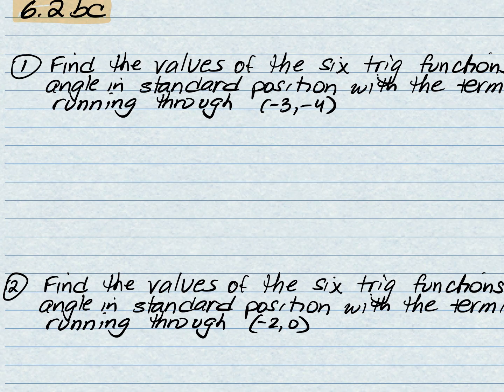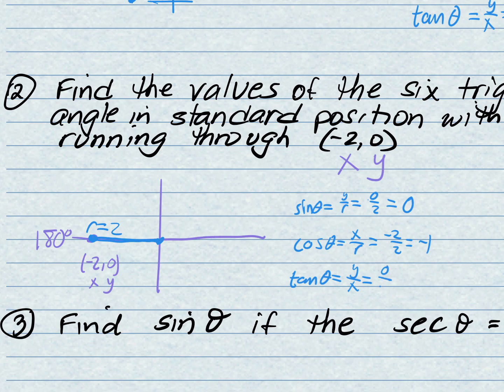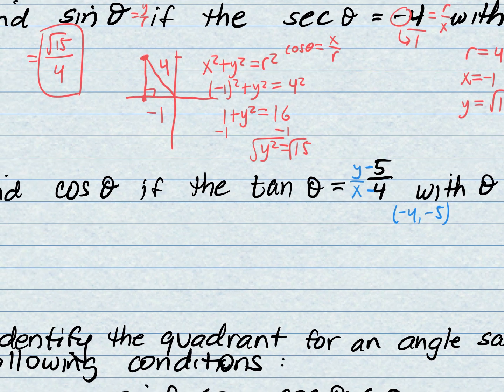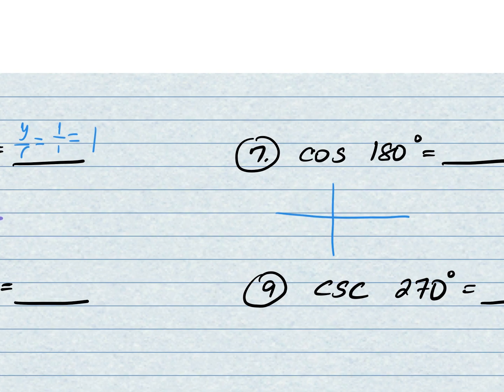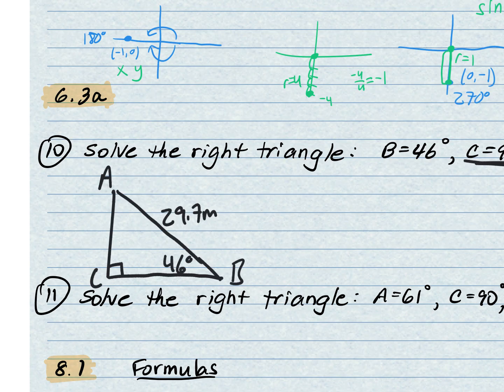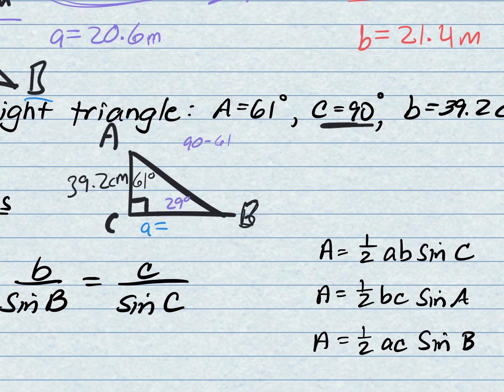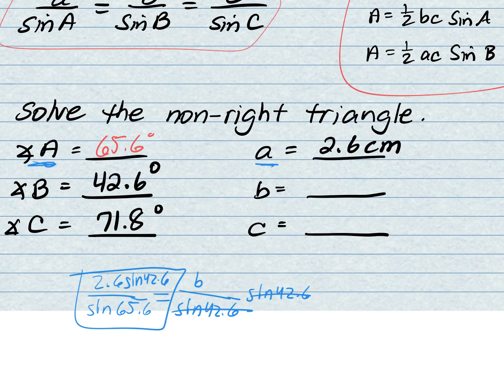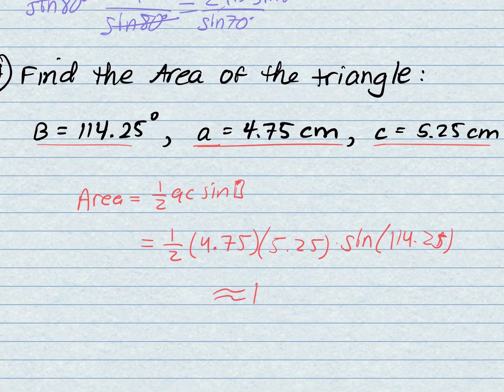Algebra 2 - Quiz Review - 6.2bc, 6.3a, 8.1